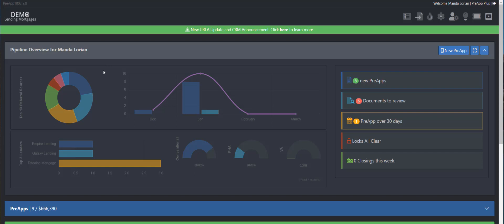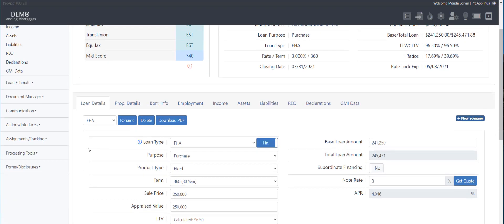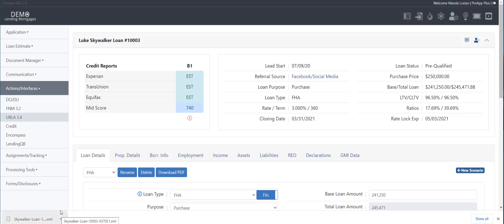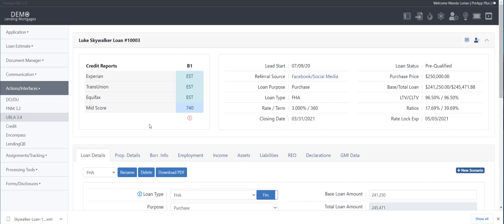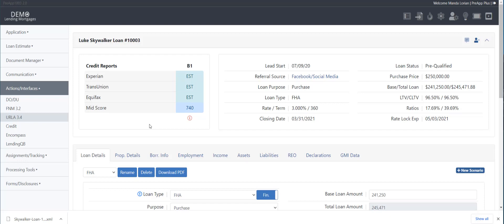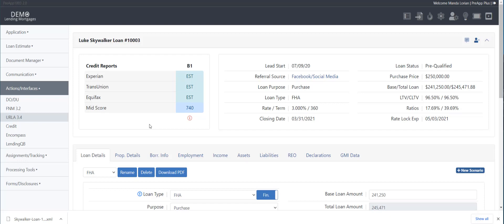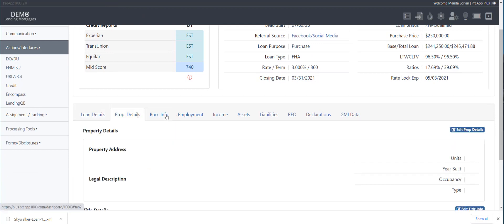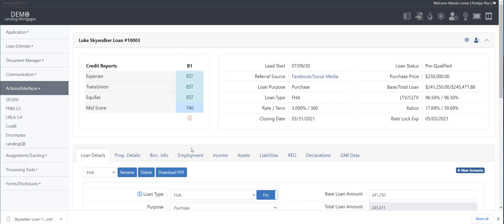Exporting URLA 3.4 MISMO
How to export the new URLA 3.4 MISMO .xml file out of PreApp 1003 / Broker Plus system for import into other systems.  Also includes some tips.